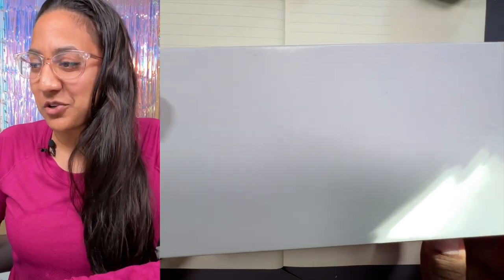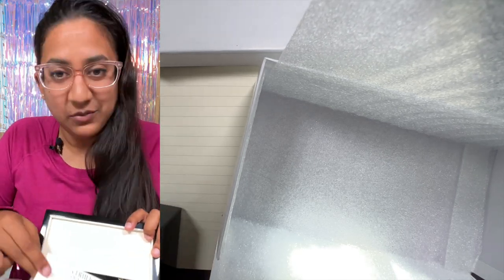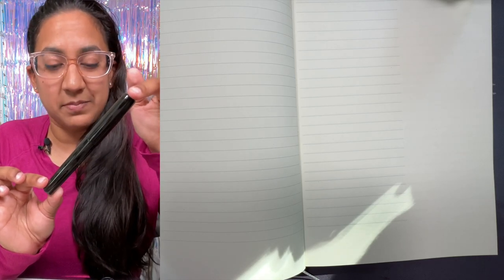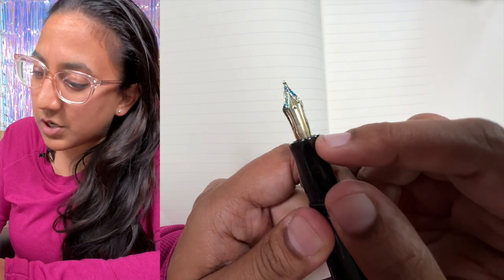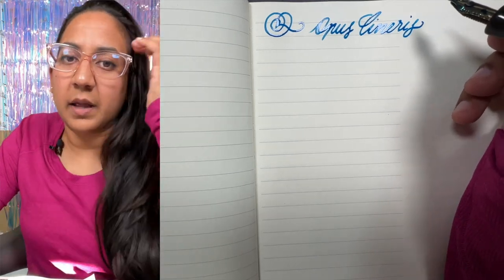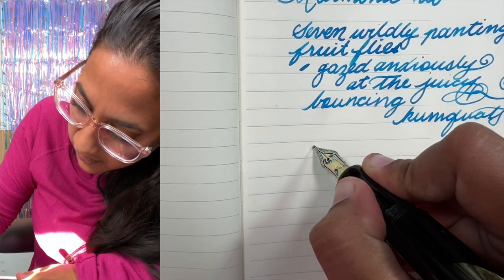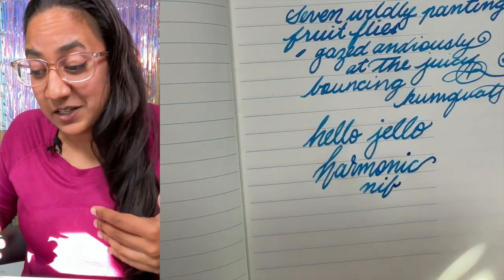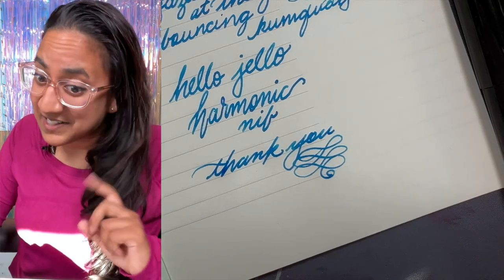Opus Cineris The Harmonic Nib Series - a gold handmade fountain pen nib by Anabelle Sophie Hiller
Please please pour your love and enthusiasm out to Anabelle. She deserves it and we are so, so lucky to have her.

My inky friends and newcomers, thank you all so much for watching and being here. My goal is to give you a break from the day, a brief reprieve for a few minutes to enjoy handwriting, writing instruments, inks, notebooks. Light-hearted, simple enjoyment.

And I'd be so grateful if you want to share with someone who might enjoy this.

If you have realized that oddly satisfying pens and inks are your jam and you would like to support my personal creations, please check me out to help keep the ink flowing on this personal channel!

• La Couronne du Comte: •GOURMET10•
• Casa della Stilografica: •FLORENCE•
stilografica.it/
• Appelboom: •friend•
• P.W. Akkerman: •GOURMET10•
akkermandenhaag.nl

SLACK: ow.ly/ftUG50FJB88